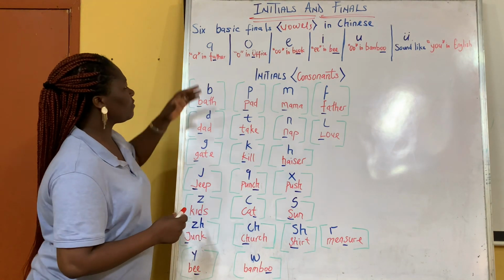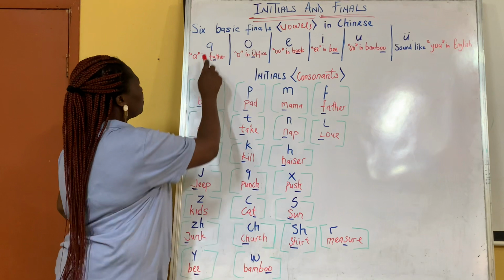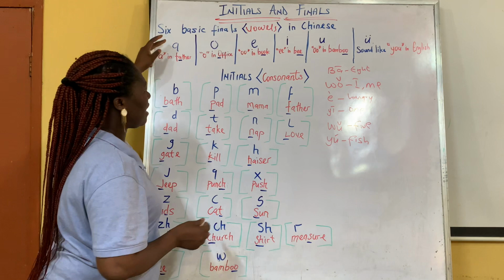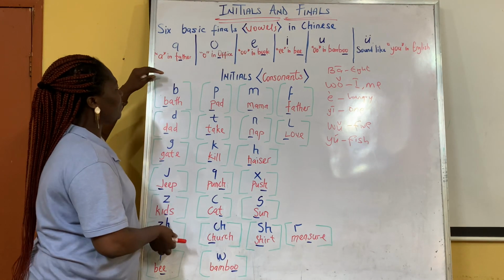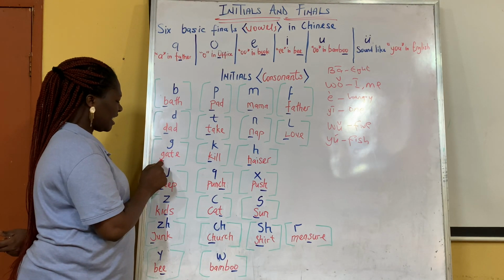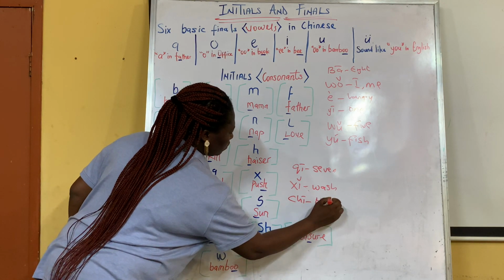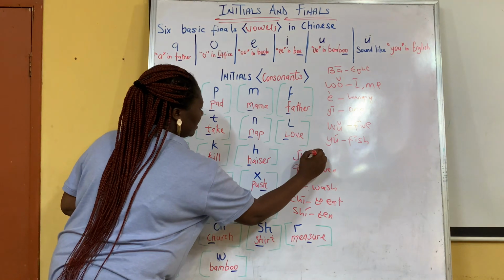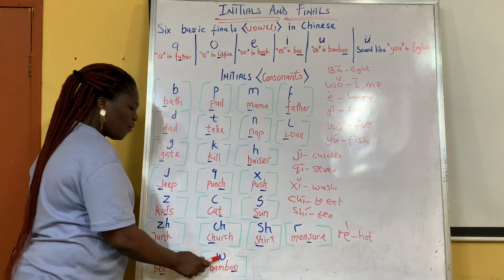Initials(Consonant) and Finals(Vowels) in Mandarin Chinese |Beginners lessons 5 |HSK 1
This video explained Initials(consonant) and Finals (vowels) in  Mandarin Chinese .How to say it and how to use it to form sentences.